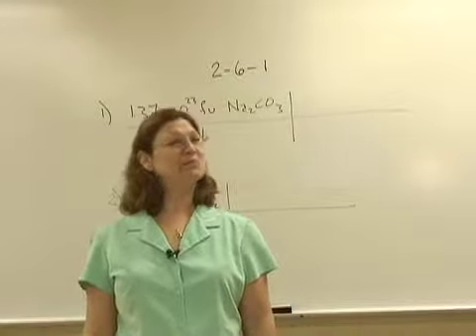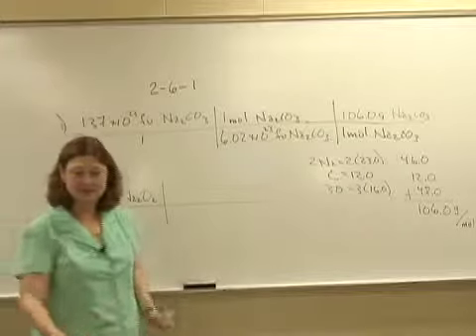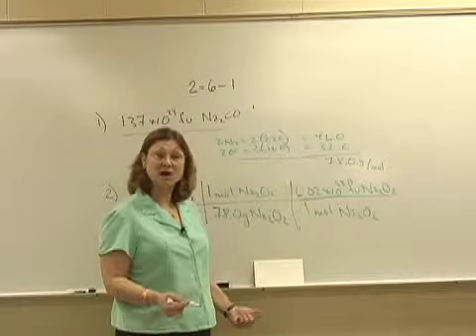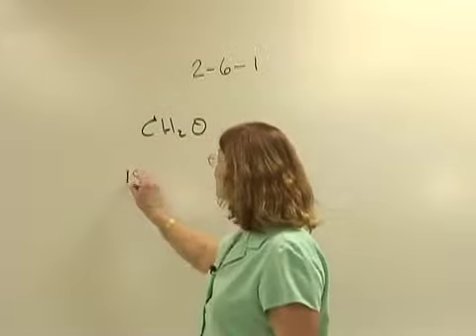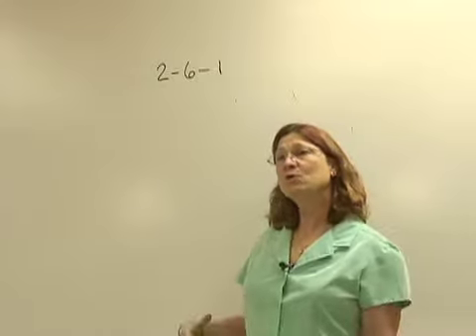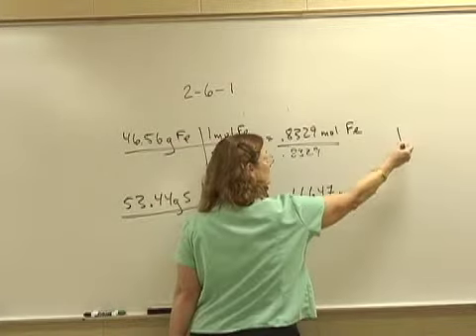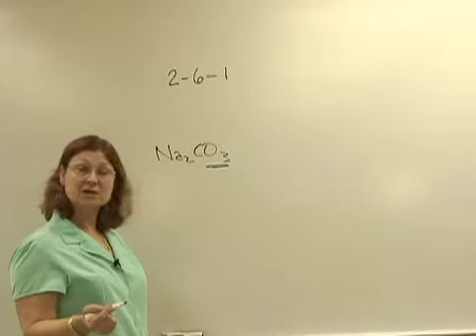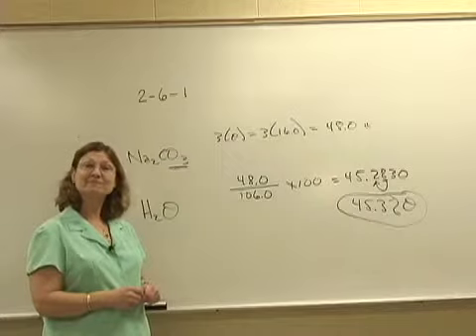2-6-1 Quarter 2 Week 6 Day 1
Empirical and molecular formulas, percent composition